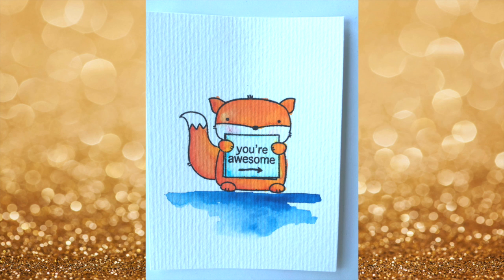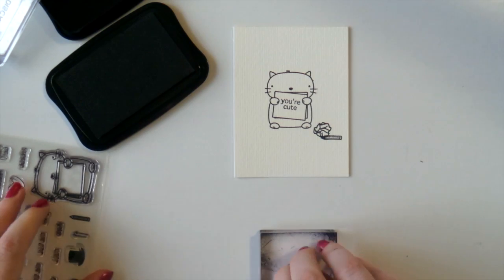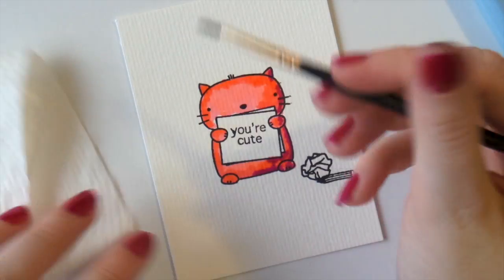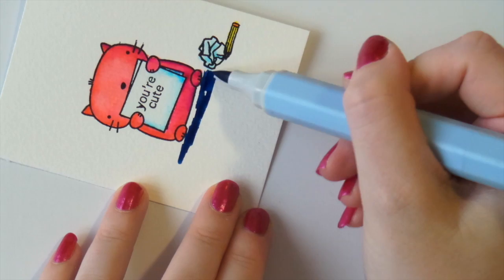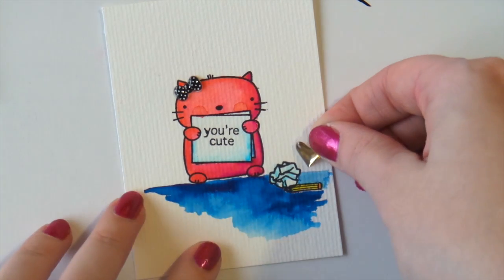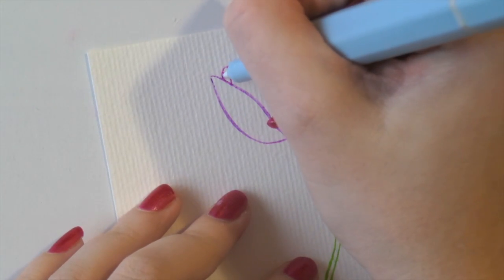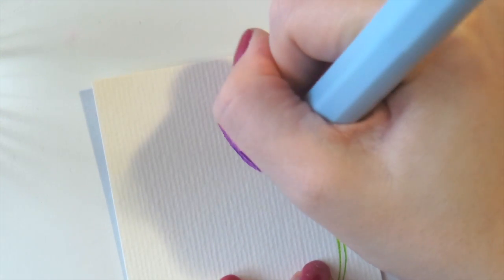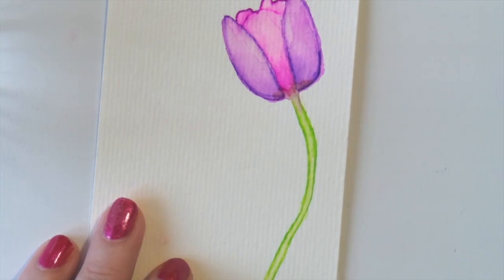Challenge Time ~ Spectrum Aquas WIth Irit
Come join Irit and I in our watercolour textas ("watercolor markers" for you American gals) as we use our new Spectrum Aquas in a layout!

UNFORTUNETELY. my camera was not being rad...it was being UN-RAD and deleted my original process video so I have refilmed the techniques to show you how to use watercolour textas with stamping in Project Life.

Check out Irit's channel for her take on the channel! If you choose to play along with the challenge, please share on my facebook group "Scrapaholics Anonymous", we'd love to see it :)

HAVE YOU WATCHED THE REST OF THE INKIE JUNE MARATHON? A video a day - say whaaaaat?!?